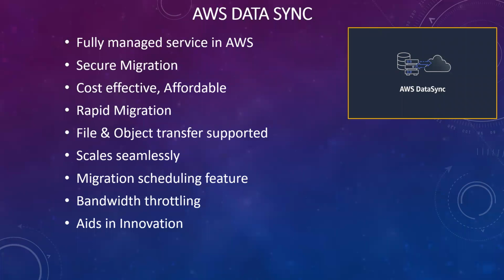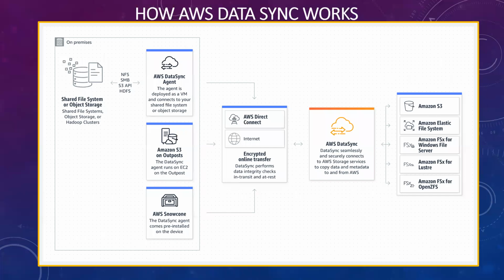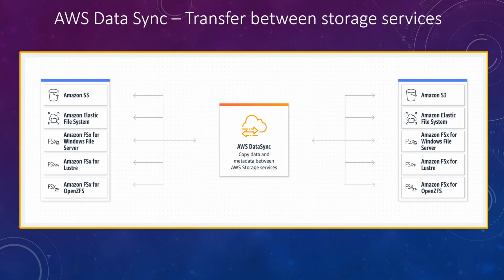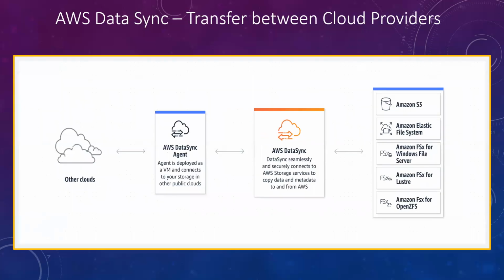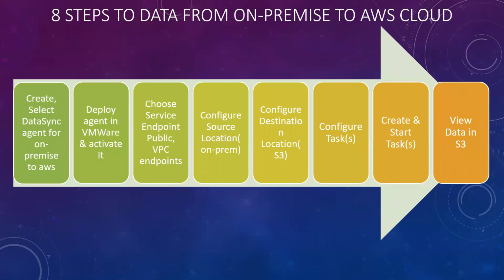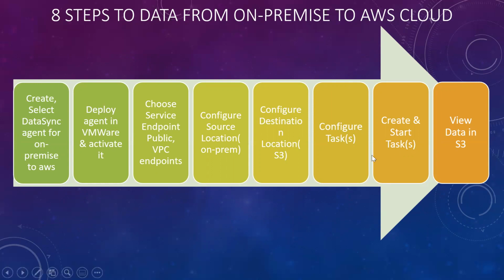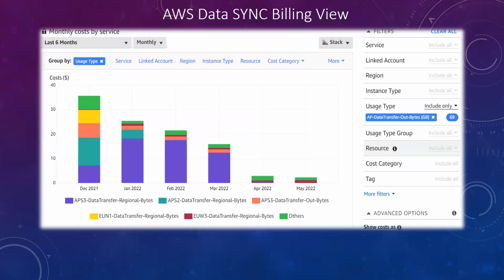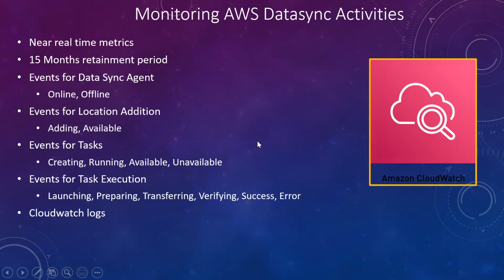Strategize & Accelerate on-premise data volumes with AWS Datasync